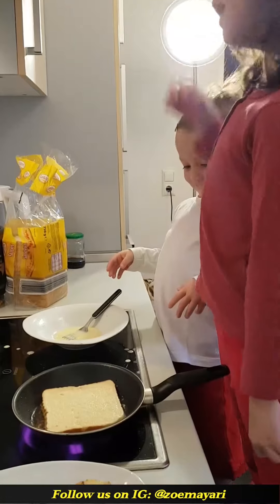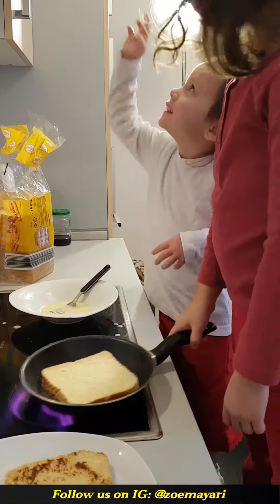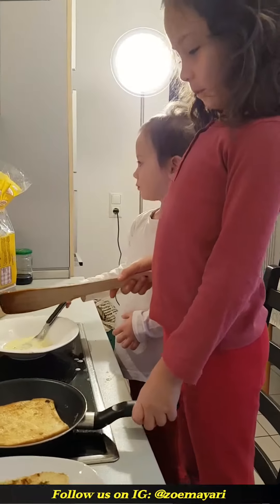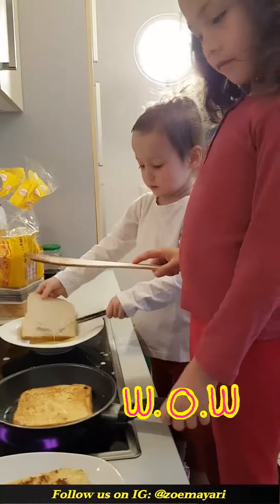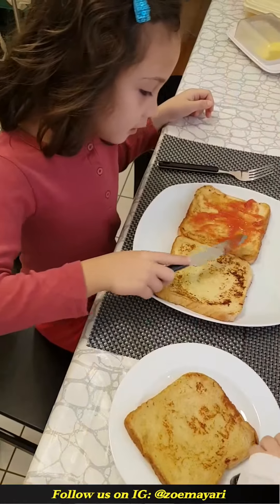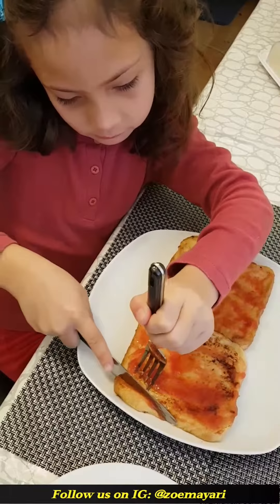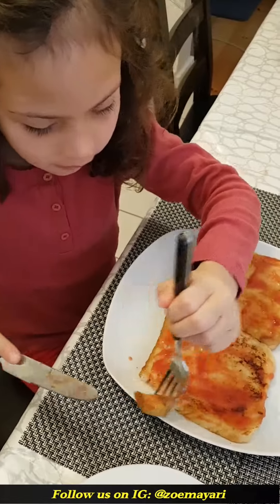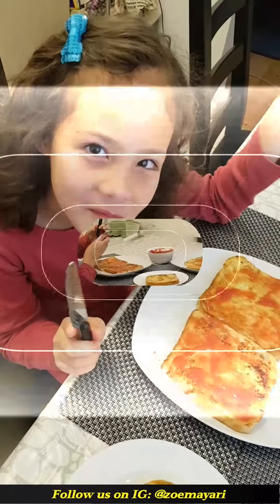How to make French Toast: ZoeMayari Vlog#1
Zoe and Mayari have fun making French Toast for breakfast! Watch and do it yourself too to make your Mama proud Kiddos! Don't forget, HAVE FUN!